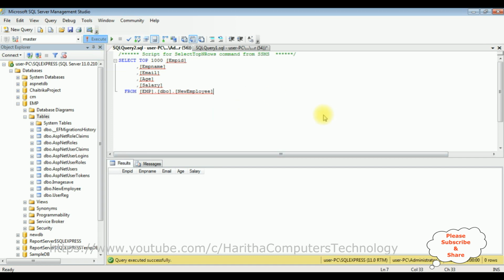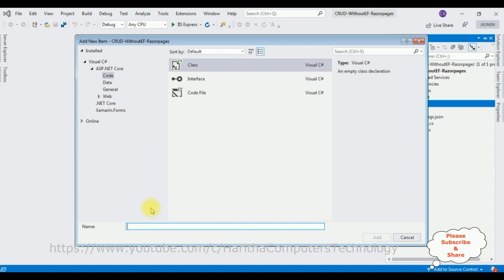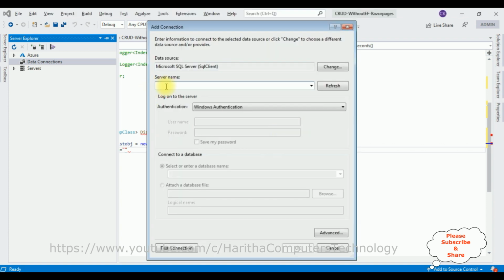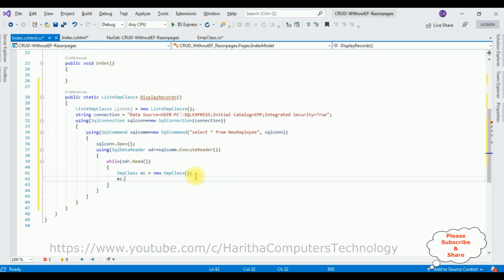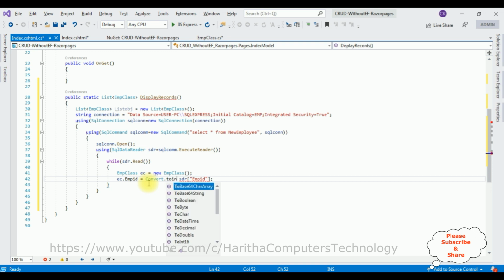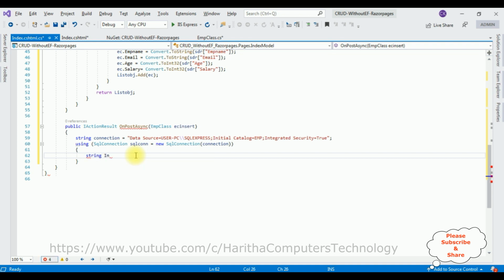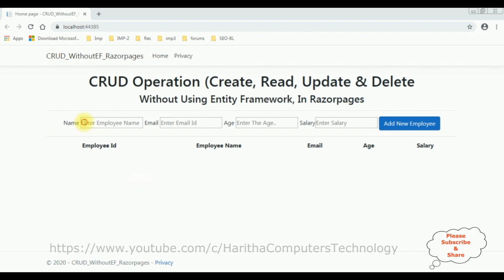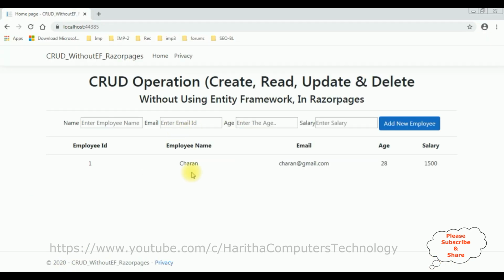Razor Pages Without Using Entity Framework (CRUD) part -1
Razor pages Implementing CRUD (Create, Read, Update & Delete) Opearation Without Using Entity Framework